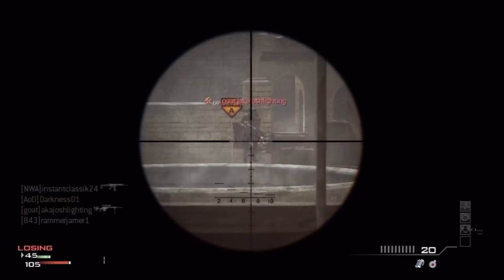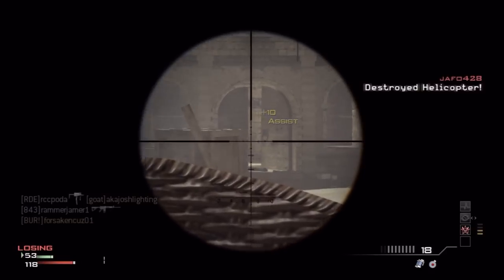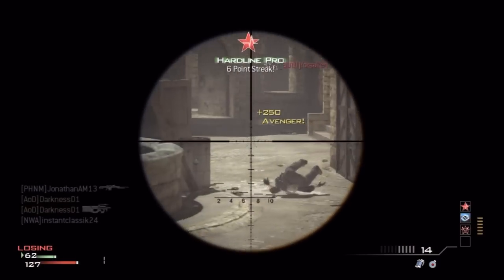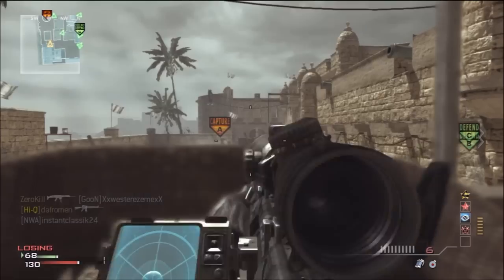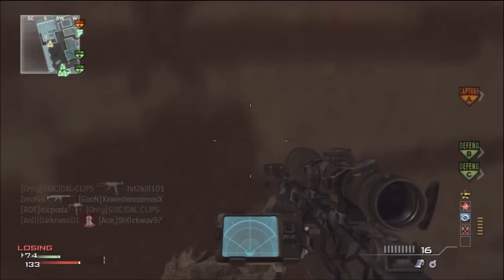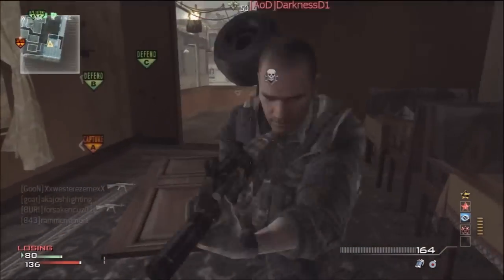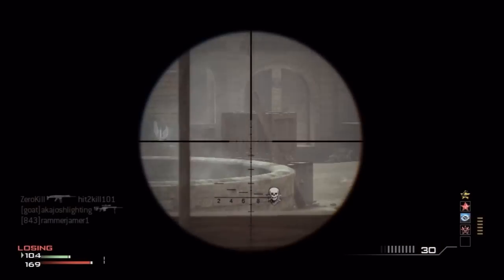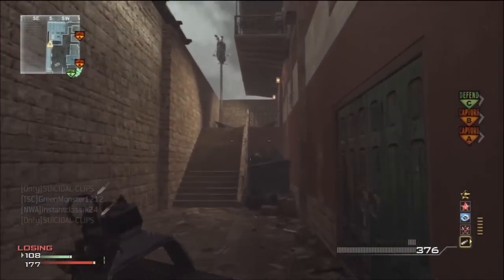MW3: Super Fast Barret Sniper MOAB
i hope you guys enjoyed! Leave a like rating if you enjoyed.